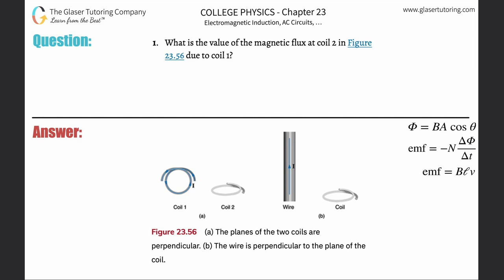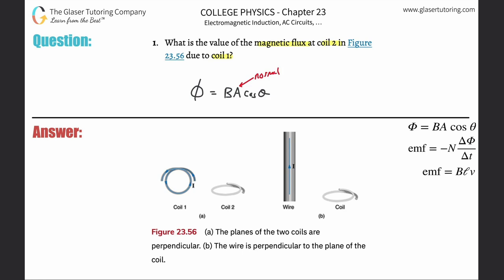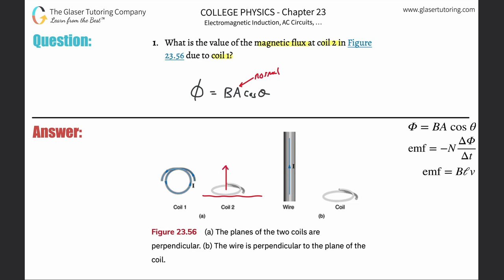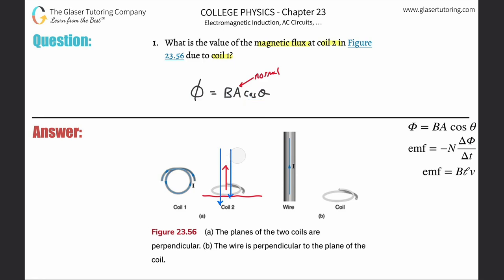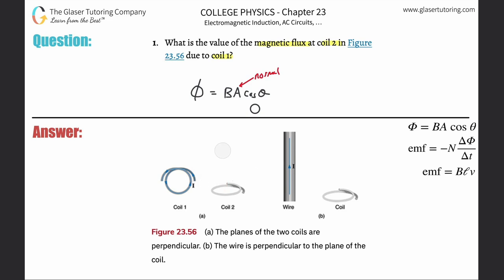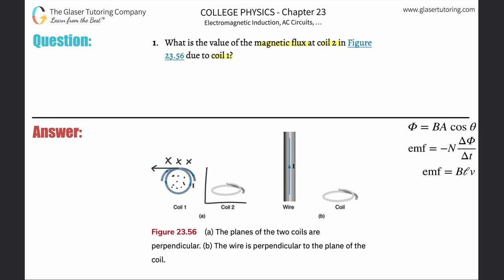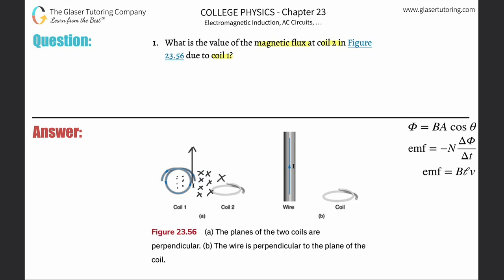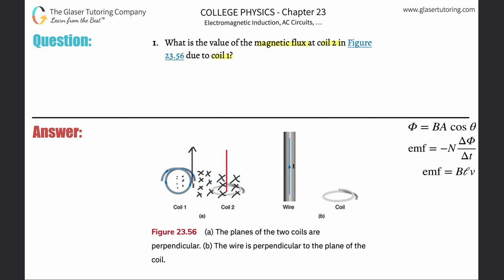23.1 | What is the value of the magnetic flux at coil 2 in Figure 23.56 due to coil 1?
What is the value of the magnetic flux at coil 2 in Figure 23.56 due to coil 1?